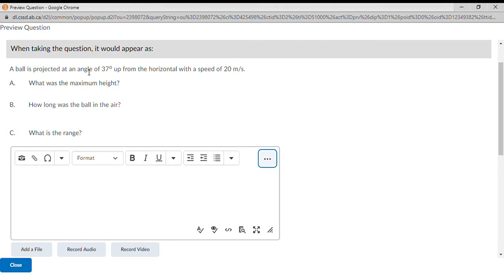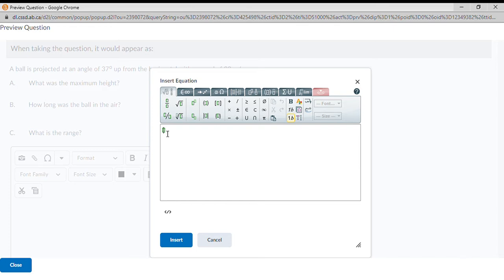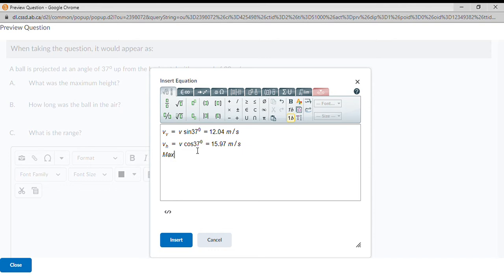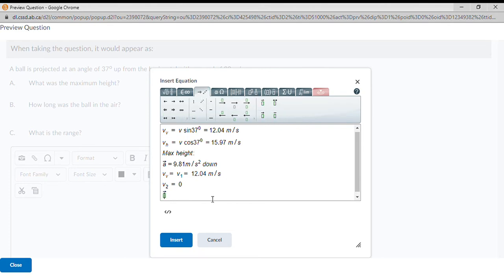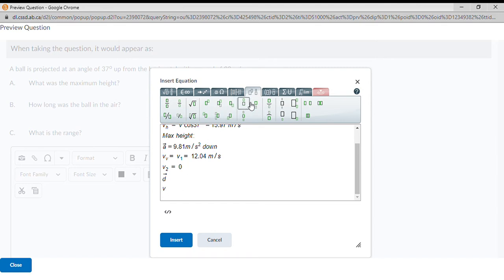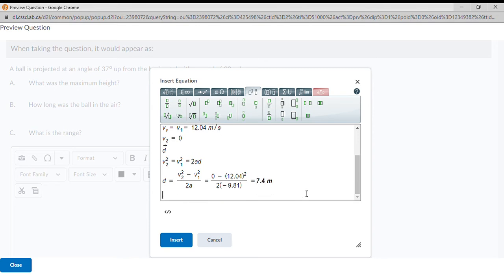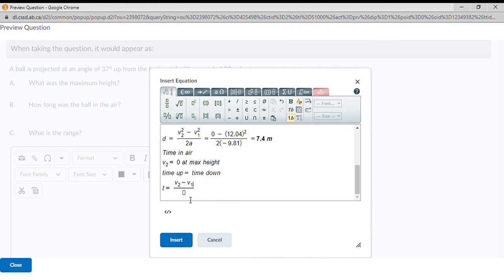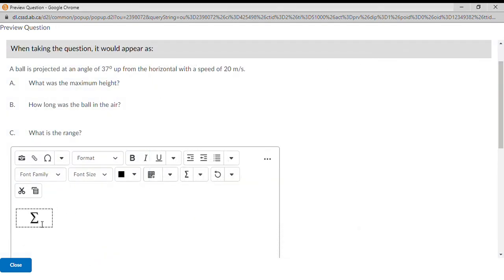Equation Editor on D2L